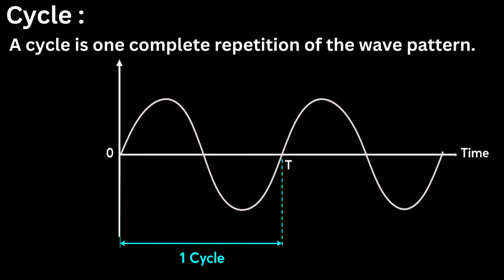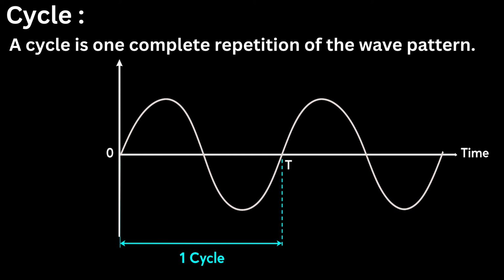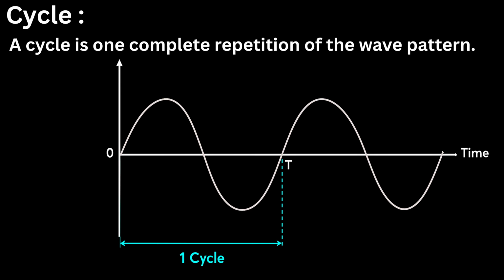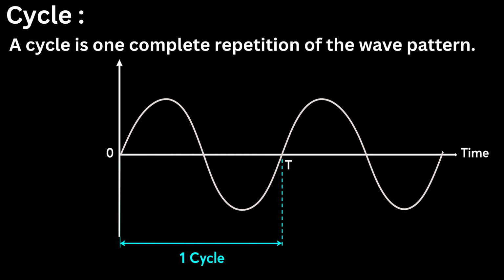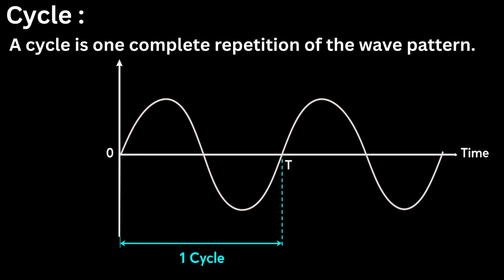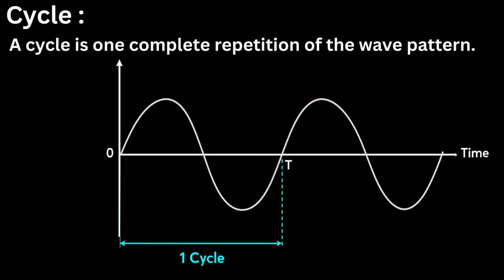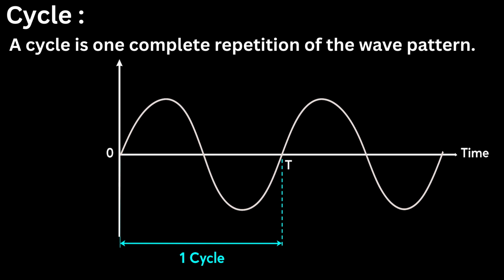What is a Wave Cycle? | Physics Explained for Beginners